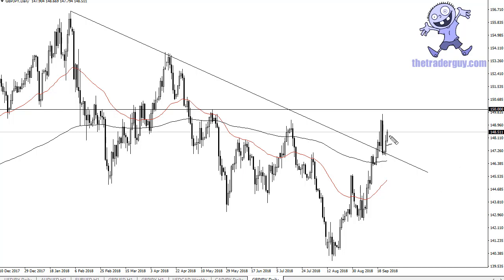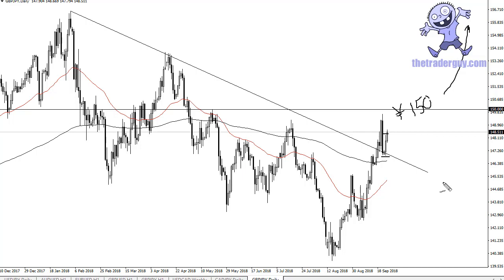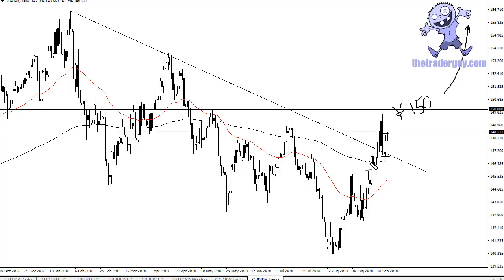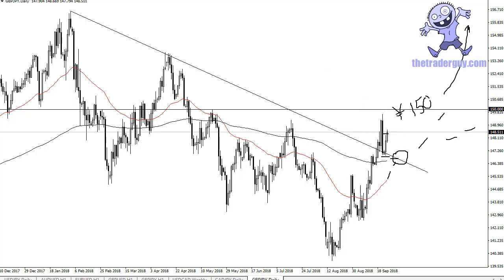GBP/JPY Leading the Way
The British pound has been the center of the Forex world as of late, and of course we discussed all things Brexit, and this has put a spotlight on the negotiations between the EU and the UK. However, that’s not the only thing that the British pound will trade on. One of my favorite pairs, “The Dragon”, or the GBP/JPY pair is often a proxy for not only the Brexit, but also global trade. What I find ironic is that although you read a lot of doom in the headlines, this pair is starting to tell a different story.

Waiting for a breakout? It may have already happened.

When I look at this chart, there’s a clear downtrend line that has been broken, and even though we had the wicked candle last week based upon the drama coming out of the Brexit negotiations, we have already gained about half of those losses. Beyond that, I would also point out that the previous downtrend line has offered support. However, it gets a little bit more bullish than that as the 200 EMA, pictured in black on my chart, has shown itself to be supportive. Below there colored in red is the 50 EMA, which looks very much like it wants to rally and cross above the 200.

The one headwind above is the ¥150 level, but I think eventually we will break above that area. That will be especially true if we either get some type of certainty with the Brexit, or perhaps God willing, the Chinese and the Americans treating each other with a little bit more openness. I don’t think that’s going to be the case, but quite frankly I think the world has given up on the idea that the United Kingdom is going to suddenly enter the Stone Age when it leaves the European Union. To say that the British pound is oversold from a longer-term perspective is putting a quite mildly. I believe that pullbacks will continue to offer value that traders are willing to take advantage of. Once we get above the ¥150 level, we could accelerate to the upside.